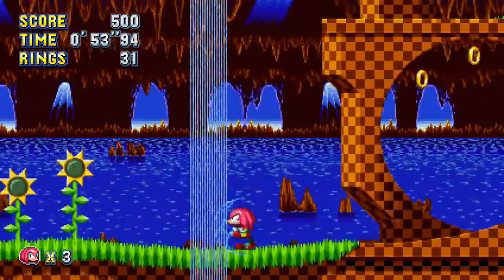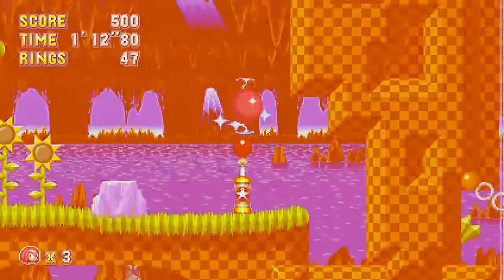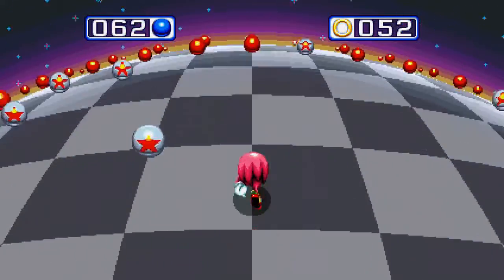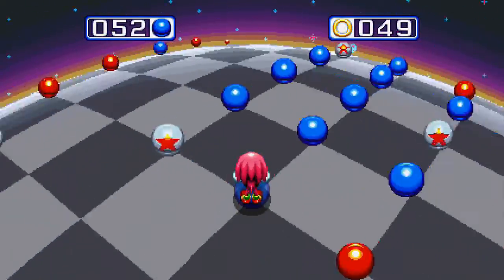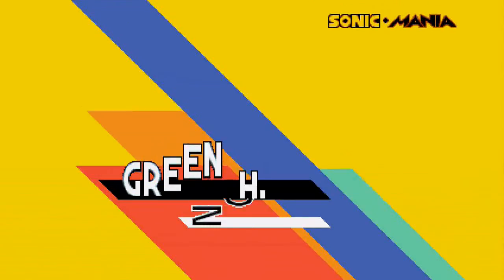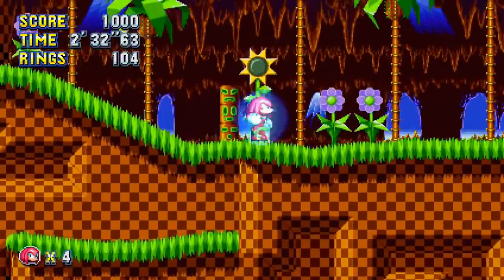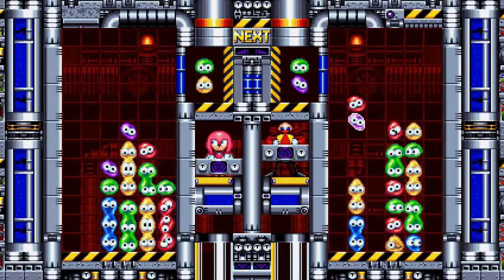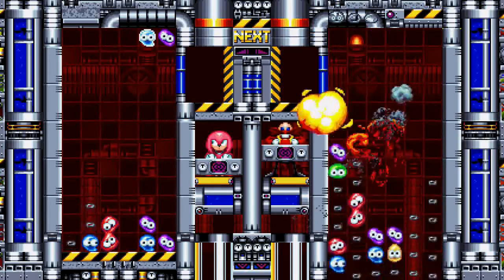VGAS Plays Sonic Mania (as Knuckles) Part 1 (Green Hill and Chemical Plant)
Hello there. First of all I must apologise for the audio and the occasional difficulty in hearing me. I have since adjusted my volumes so this will be better in future videos. I had the volume a bit low and then I leaned away from the mic inadvertently a few times. (Not to breathe in)

Also, I would like to say that this is like the 5th attempt I've made to upload it. I tell the story about that in one of the later videos in this series which I've already recorded. This time around I lowered the quality so the file size wasn't so massive. Which hopefully won't be too detrimental. If I get a better internet connection some time hopefully I'll be able to release better quality videos.

So here we have Sonic Mania on Nintendo Switch, I'm playing through as Knuckles. This is the first Let's Play I've ever attempted so I hope you enjoy it. I hope to release many more videos to come.